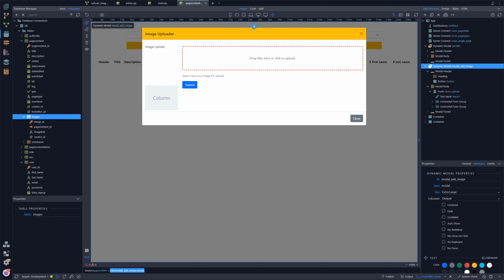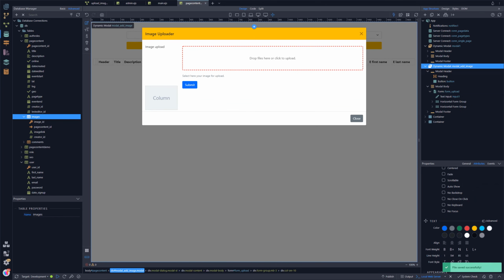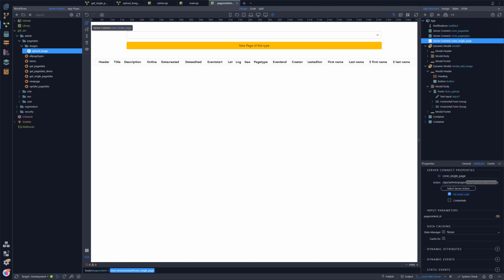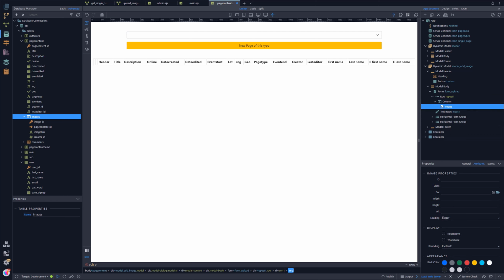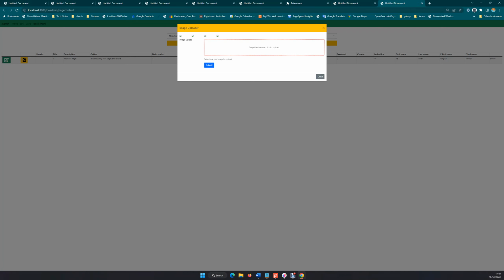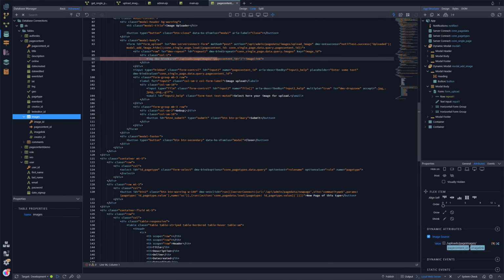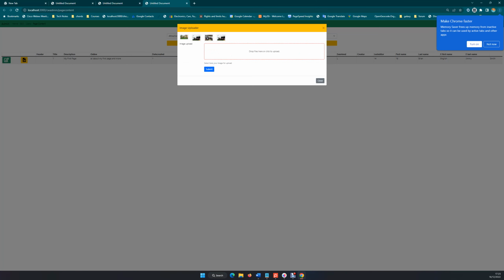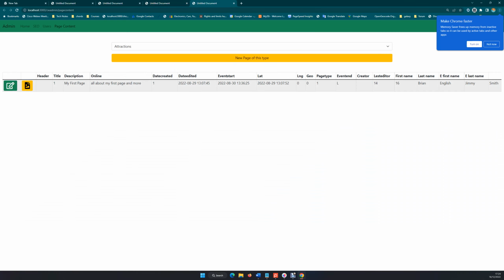image processing and how to show images on screen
In this module we deal with displaying out uplaoded images on screen within a repeating region.
In this case we set paths to the image within app connect and only reference the image name for the database